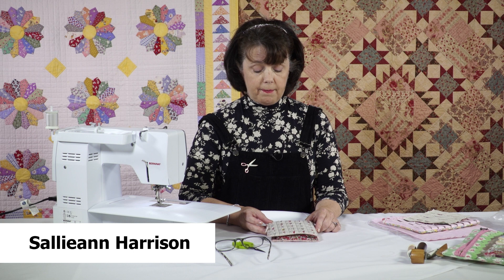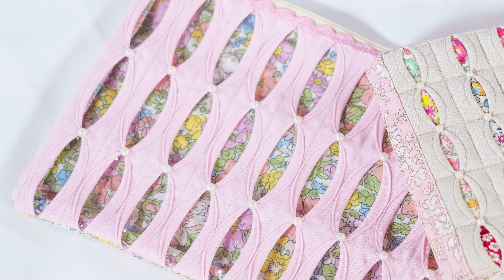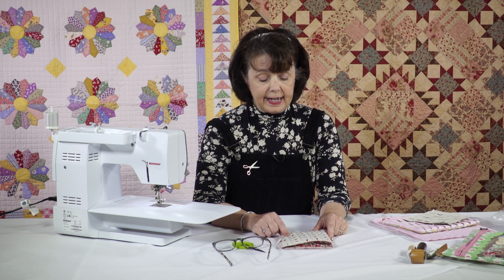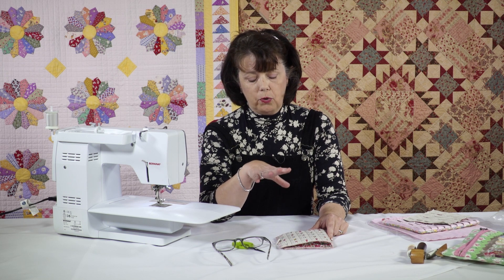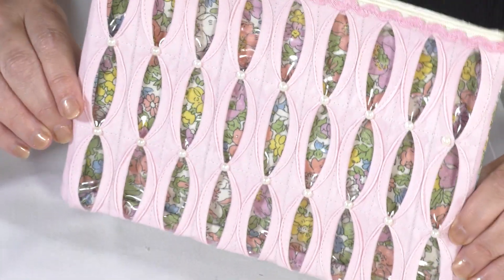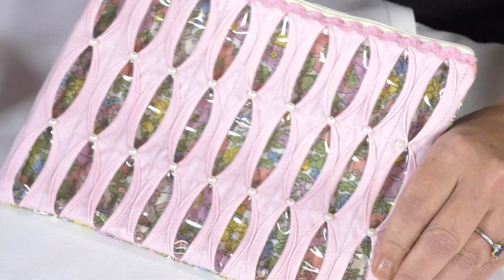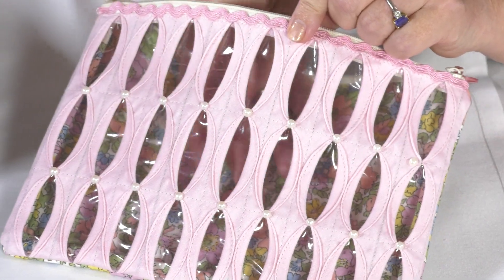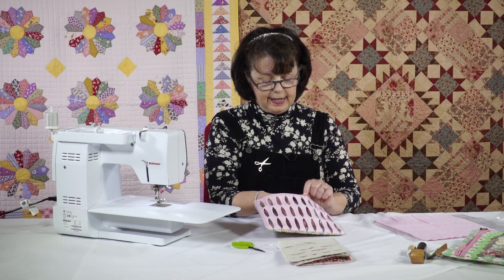Liberty Needlecase with Sallieann Harrison (Taster Video)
Liberty Needlecase with Sallieann Harrison - this delightful little project designed by Sallieann Harrison uses a simple folded technique to produce texture, and you can use vinyl too for extra effect.
This is just a taster but you can access the full workshop